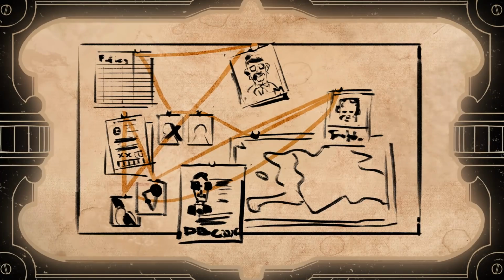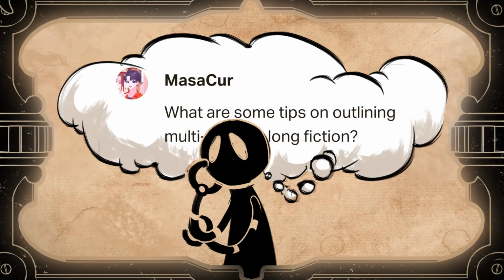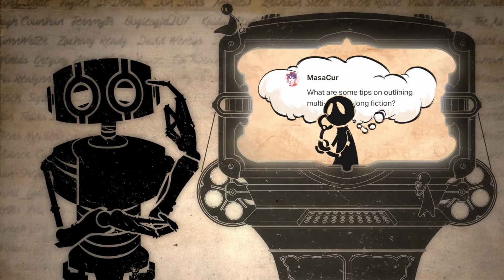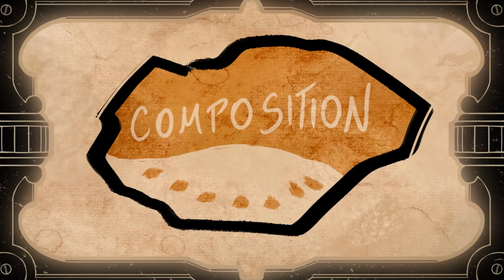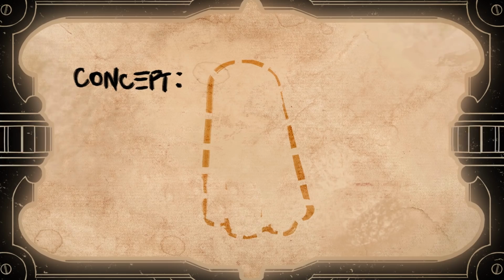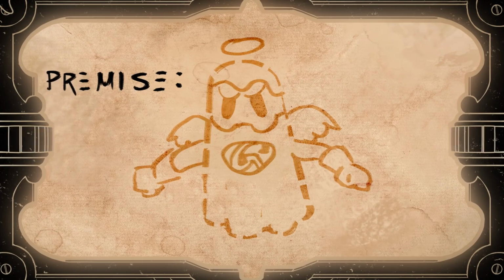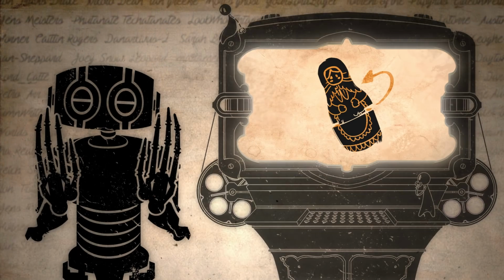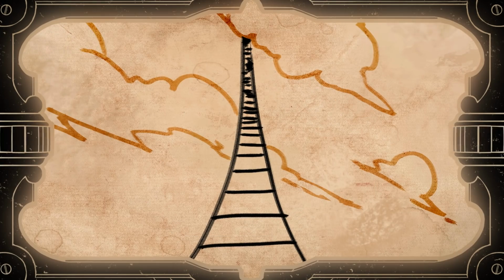How to Outline Your Story (The Matryoshka Method) — Tale Tips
Try Campfire Pro! It has a 10-day return policy, and you can get the full version to have and keep forever for only $49.99!

An outline is a complicated thing. How do you organize your story? Where do you focus? What is YOUR story, and what's the story someone else is telling you to write?

This isn't everything you'll need for outlining, but the Matryoshka Method will help you organize your ideas—ensure they're all connected in the ways that matter most.

▬▬▬▬ Credit/Attributions ▬▬▬▬
View a comprehensive list of our video sources:

▬▬▬▬ Tale Foundry Team ▬▬▬▬
• Talebot — the talent
• The Taleoids — the talent's helpers
• Benjamin Cook — writer/channel founder
• Felipé de Barros — artist
• Bazz Bartlett — audio editor